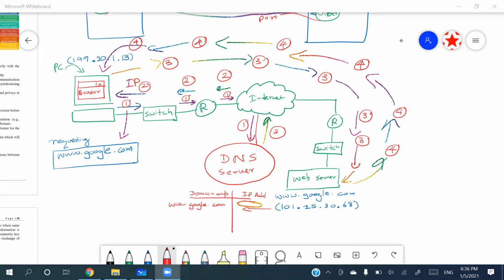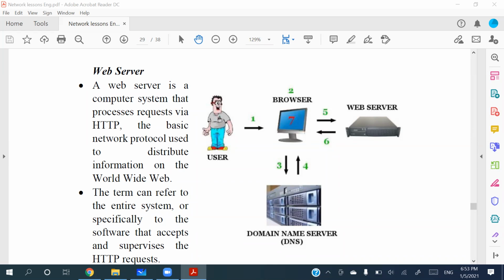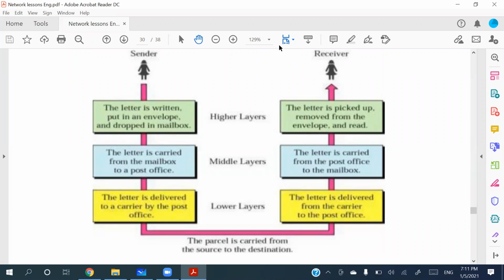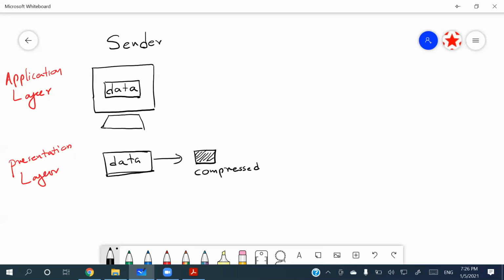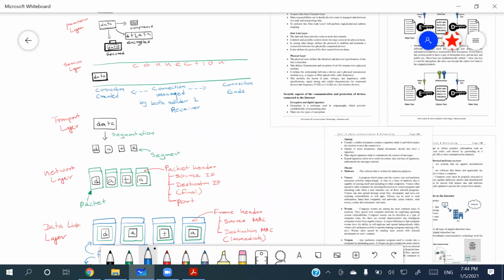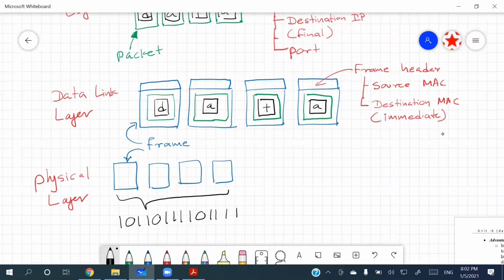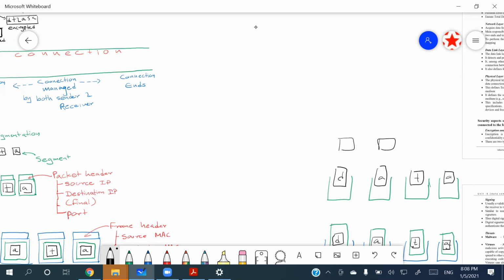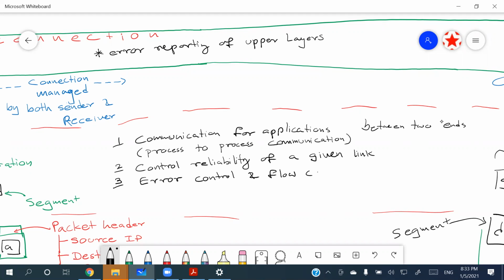AL ICT 2022 Eng @StarLabs 05 01 2021